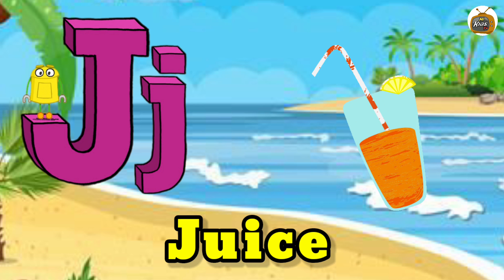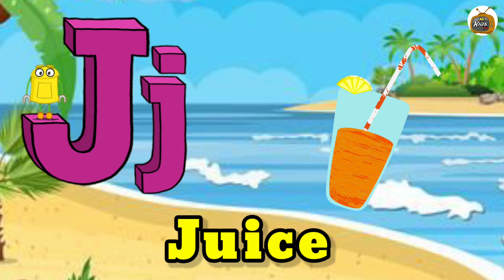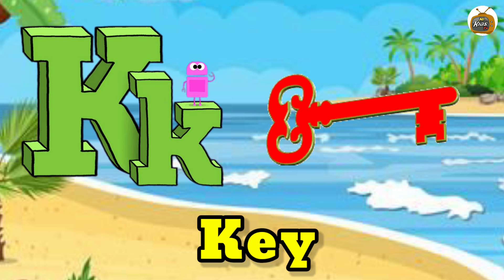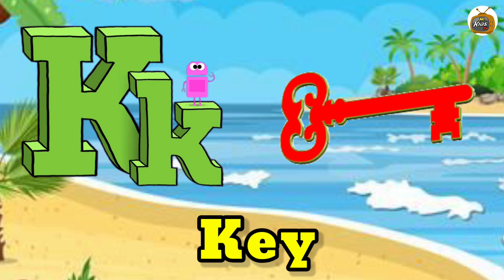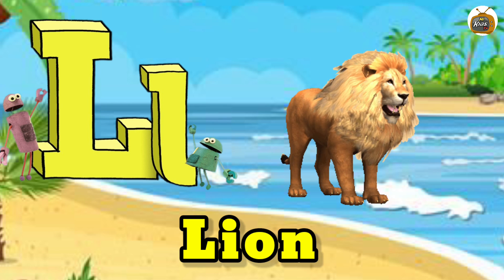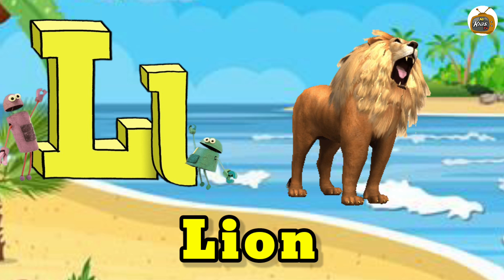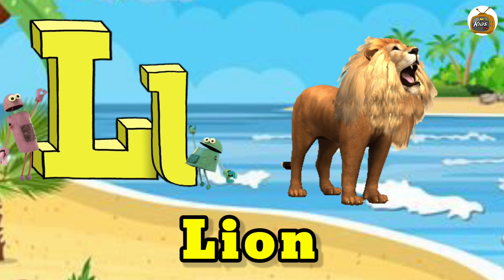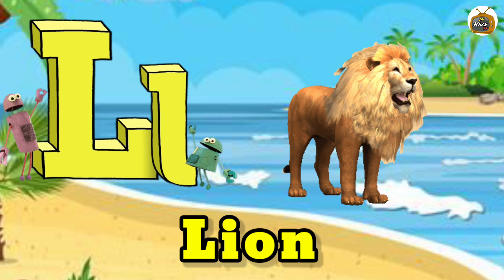apple | a for apple | a for apple b for ball | alphabets | phonics song